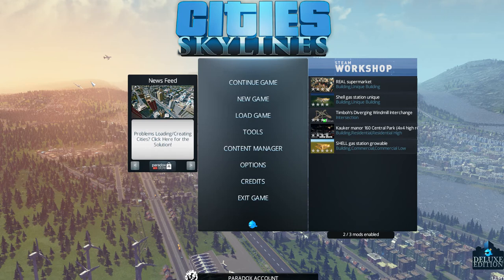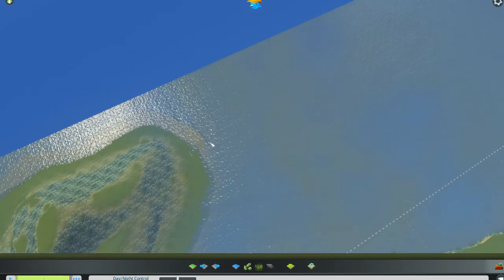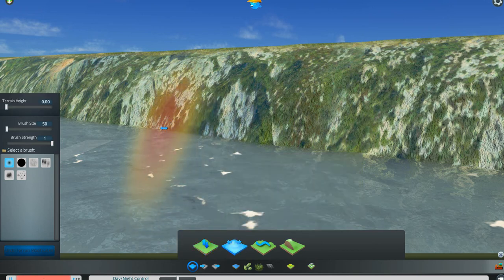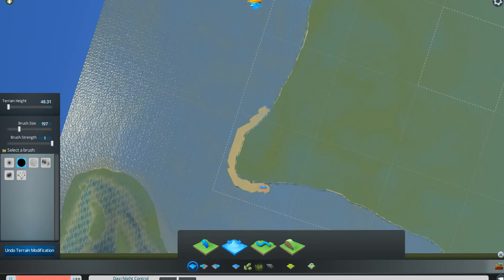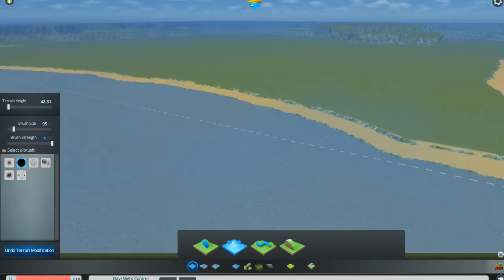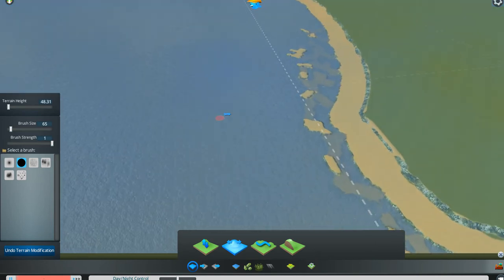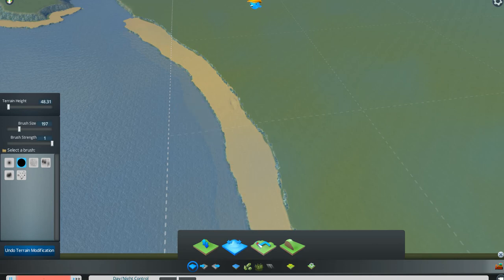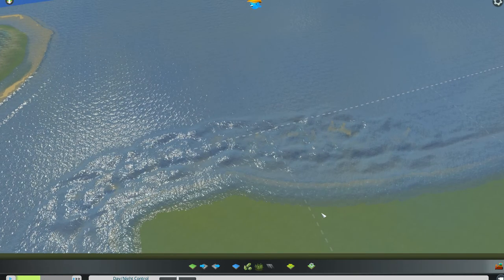Cities: Skylines for Beginners-Tutorial #7 – Shorelines and Coral Atolls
Click on ---SEE MORE--- below for full details.  This video is part of a series of videos in a PLAYLIST meant to be watched in order.  If you'd like to do so, click on this URL and start watching from tutorial #1.   Or you might like to jump directly to Tutorial #18, in the playlist, as actual GAME PLAY starts there with the creation of your city from the map you’ve created, but you can also just watch it from there on to get ideas for game play on maps you already have.  In Tutorial #7 you will learn to make shorelines and ocean beaches that actually LOOK like shorelines and ocean beaches, complete with coral atolls.
x x
x x
PLAYLIST for the INTERMEDIATE series (Enjoy the region done in an intermediate mode before RIVERDANCE)
x x
PLAYLIST for the BEGINNERS Tutorial Series (If I don't go into detail enough on anything in this series.)